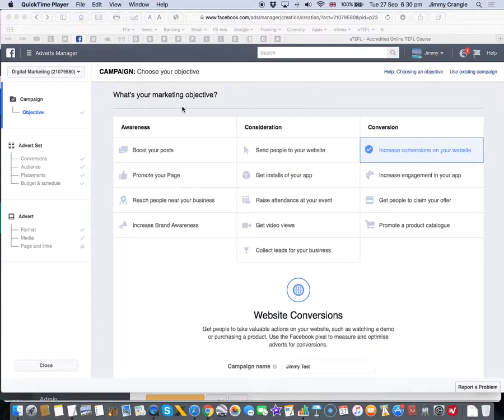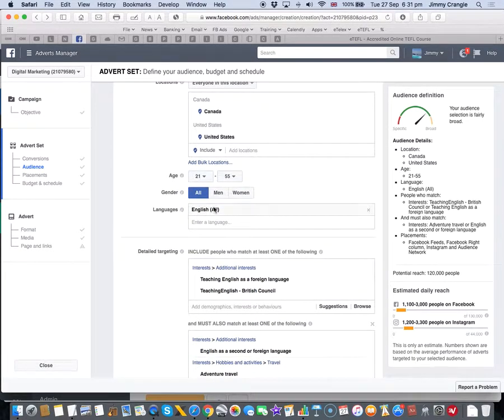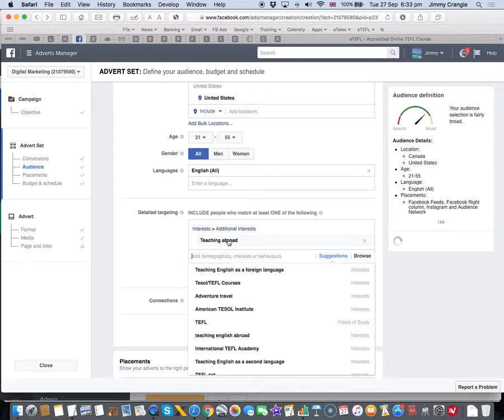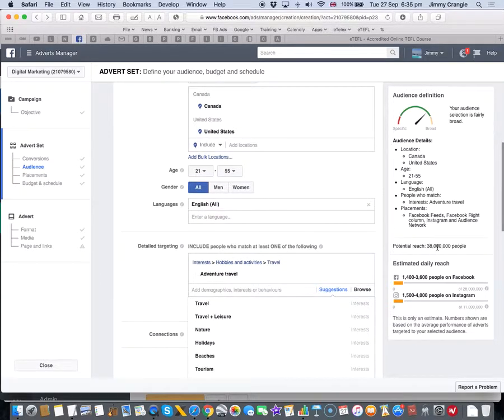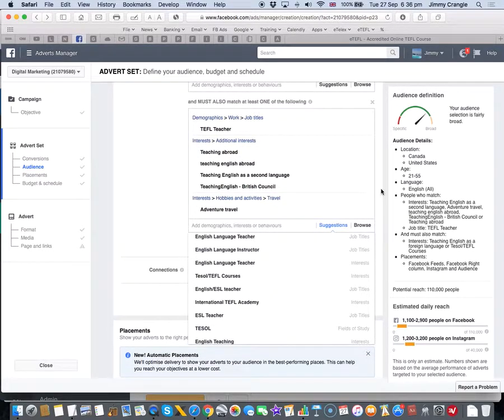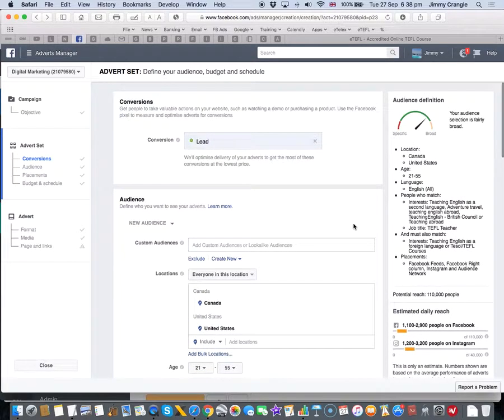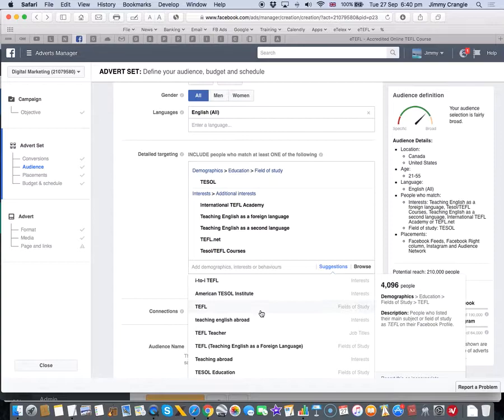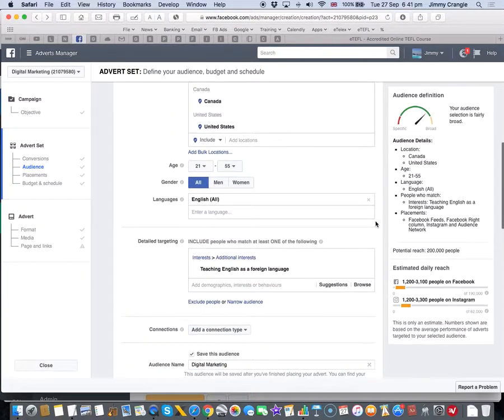How To Set Up Facebook Audience Targeting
How To Set Up Facebook Audience Targeting - Our 21-Step Training program is the only online marketing education course that comes with live one-on-one personal coaching. People love this and it’s what has made this system such a success.